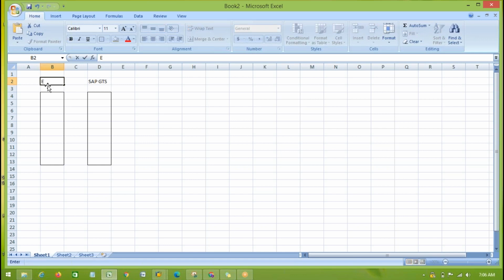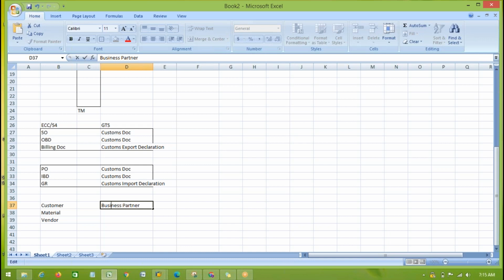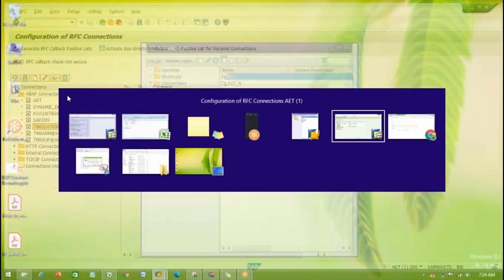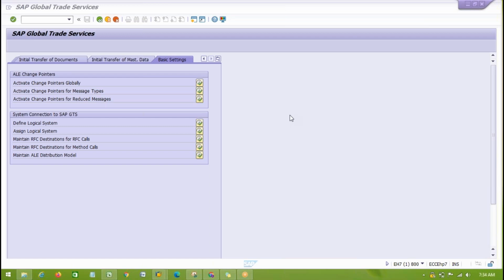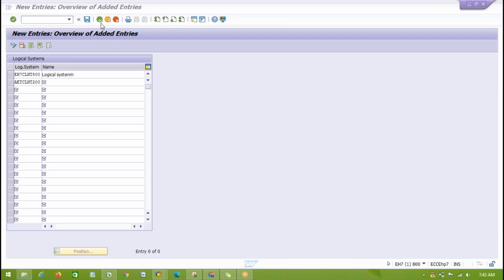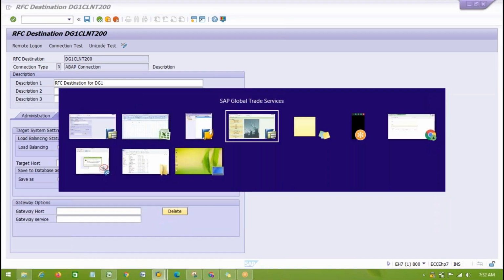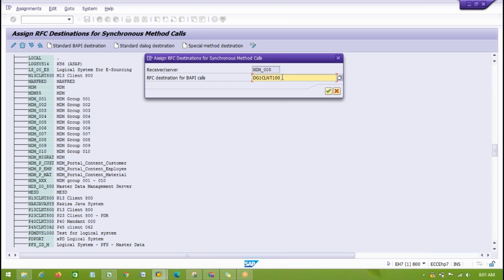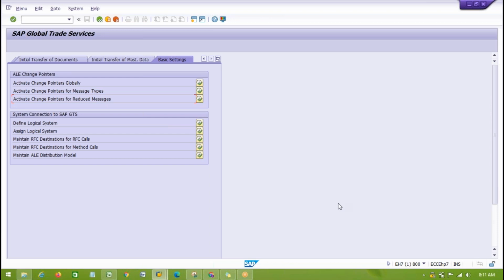SAP GTS(Global Trade Services)Online Training in Hyderabad,Bangalore,Pune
SAP GTS Training in Hyderabad | SAP GTS Online Training Hyderabad | SAP GTS Training in Ameerpet@ 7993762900

No.1 SAP Global Trade Services (GTS) Training institute in Hyderabad,Ameerpet@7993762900:
SAP Global Trade Services (GTS) is software that allows companies to support and define import and export trade processes in SAP ERP. We Provides Best SAP GTS Training institute in Hyderabad,Banglore,Pune,Chennai,india

We are starting new SAP GTS Training Hyderabad batches, that allow you to be scheduled on weekdays and weekends, counting on your availability.

Instructors are splendid in terms of difficulty count facts and conversation skills, with substantial real-global enjoy and a nice training style.

Concepts: GLOBAL TRADE SERVICES, COMPLIANCE MANAGEMENT, CUSTOMS MANAGEMENT, RISK MANAGEMENT, Electronic Compliance Management.

START YOUR CAREER WITH SAP GTS Training Course THAT GETS YOU A JOB OF UPTO 5 TO 12 LACS IN JUST 60 DAYS!

After completing the SAP GTS online training Hyderabad from our institute, you can boost the productivity of your organizations and can learn the ethics to manage import as well as export process and integrating the same through Supply chain.

Our Key features of SAP GTS training:

Training is provided by an experienced SAP GTS consultant.
Concepts are explained along with practical examples.
Every aspect of GTS is covered in training from scratch.
Remote access to SAP GTS server is provided to students for practice.
Interview preparation
SAP GTS Online Training Course Content:
Overview of SAP GTS

SAP GTS Modules

Compliance Management

Customs Management

Risk Management

Global Trade Trends & SAP GTS

Implementation of GTS with an R/3 Back end system

Setting up communication in R3 server

GTS Organization Structure

Legal Regulations

Deadline Types

Country Groups

Determination Procedures for Legal Regulations

Activation of Legal Regulations

Compliance Management

Customs Document type

Customs Item category

Partner Functions

Partner Function Groups

Sanction party List Screening

Embargo Check

License Determination Process Flow

Configuration of License Determination

License Determination Strategy

Monitoring of License Determination for Customs Documents

Customs Management

Product Classification

Numbering Schemes

Tarrif/Commodity Code Maintenance

Classifying Products

Customs Processing

Post Processing Framework

Overview of Customs Processing Service – Electronic Declarations

Overview of Message Determination

Overview of Transit Procedure Service

Risk Management

Overview of Preference Processing

Rules of Origin

Preference Processing in GTS

Preference Processing

Overview of Restitution Processing

Restitution Processing in GTS

Configuration of Restitution Processing

Business Process in Restitution Processing

Electronic Compliance Management